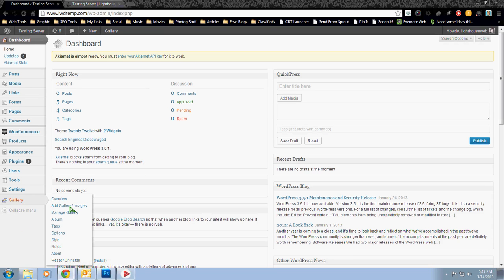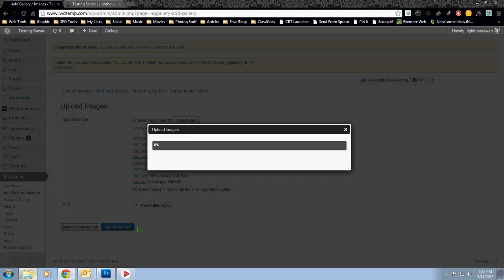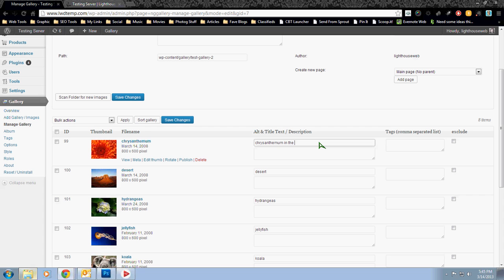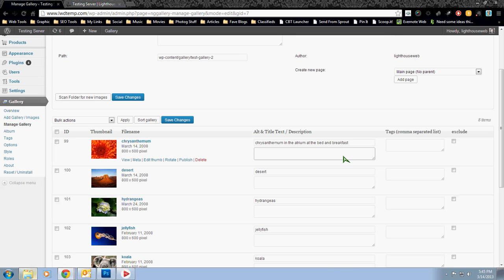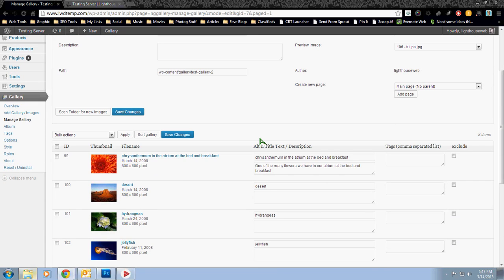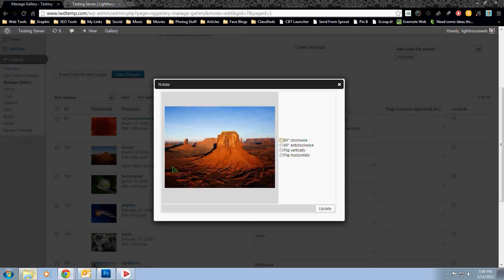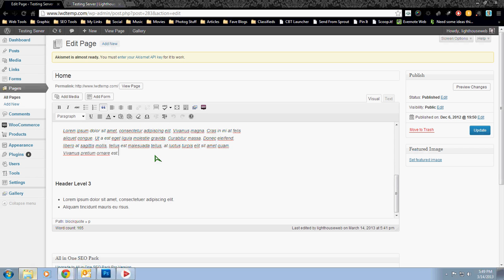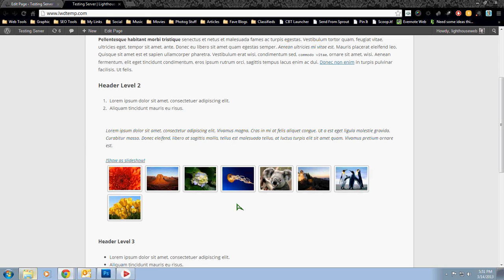Editing NextGen Gallery on Wordpress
In this tutorial we go use WordPress through how to create a gallery, add images, edit images and how to keep your image galleries both user-friendly and search engine optimized.